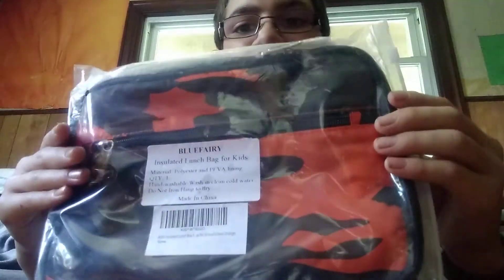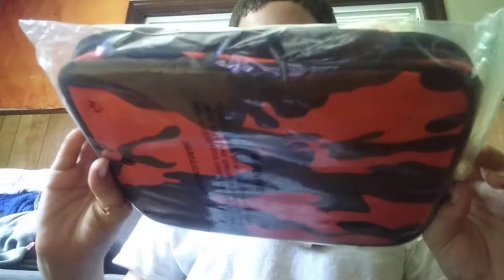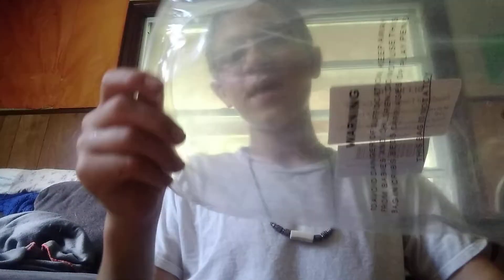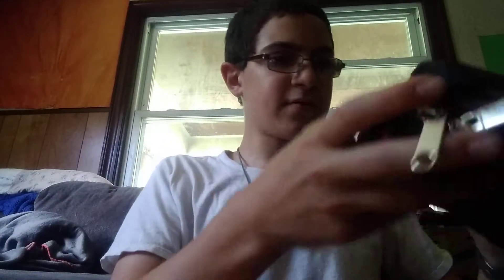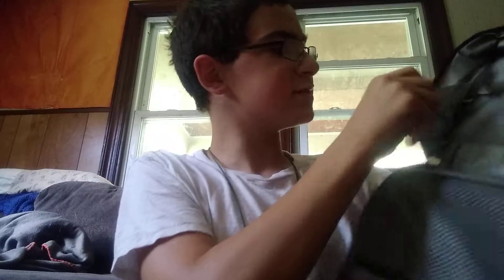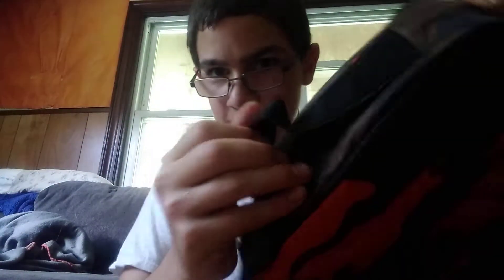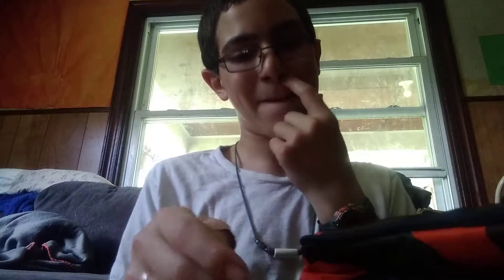Unboxing my new book bag and lunch box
The new book bag and lunch box is for when I go back to school